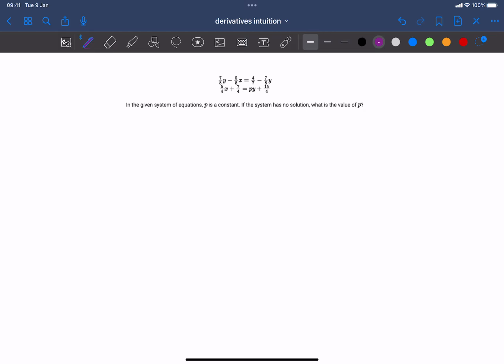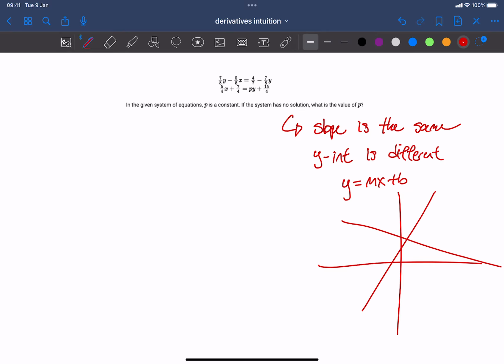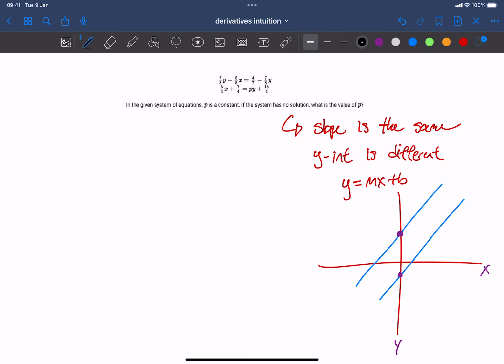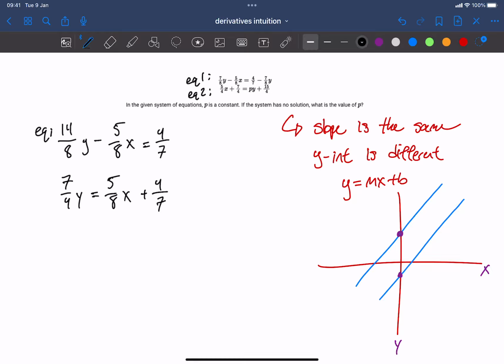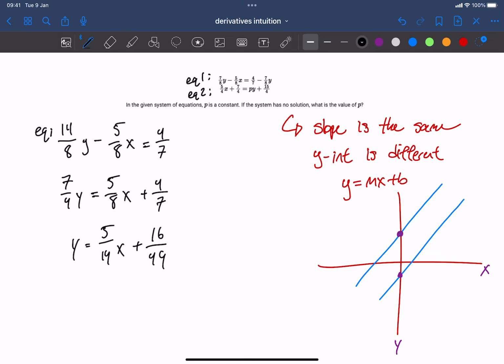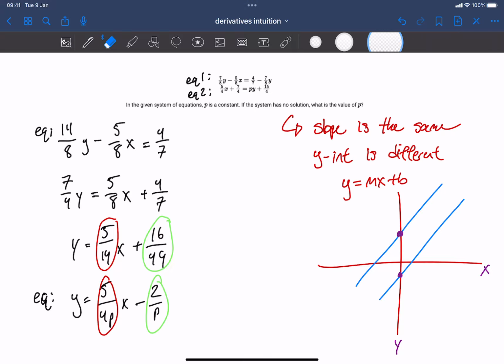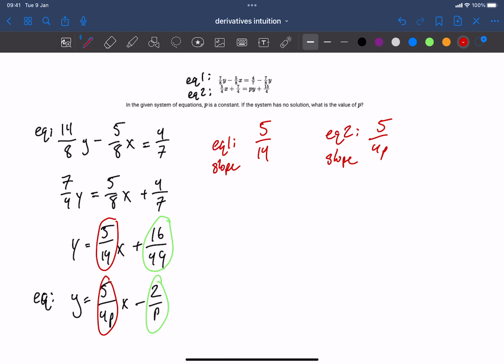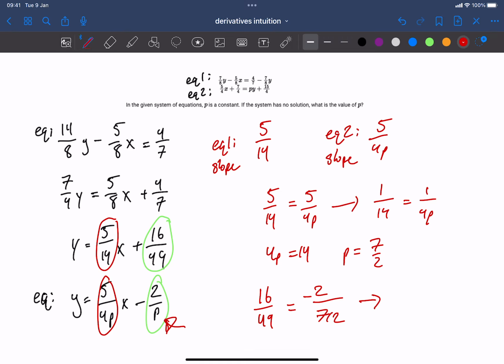system of equations no solution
Solving a system of equations with no solution, this means that the equations have the same slope but differ in intercepts.